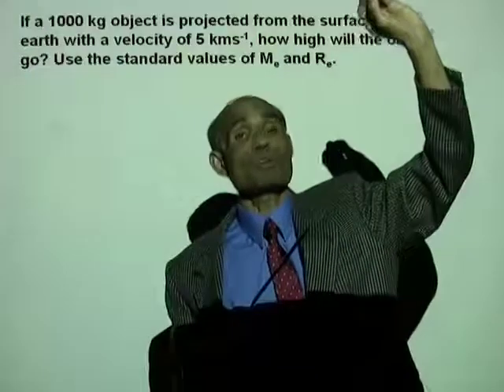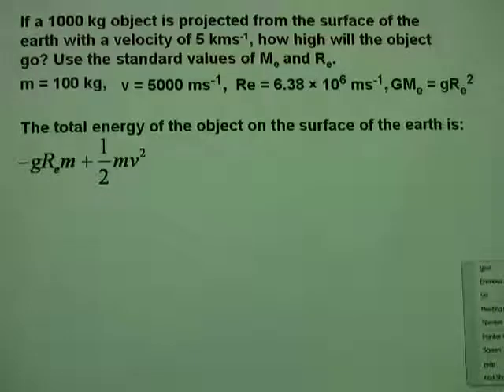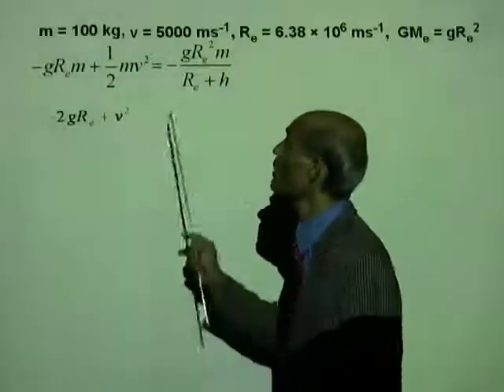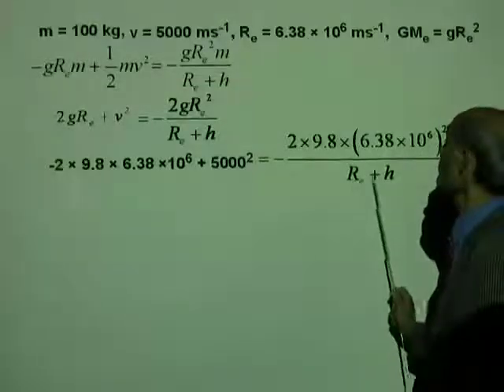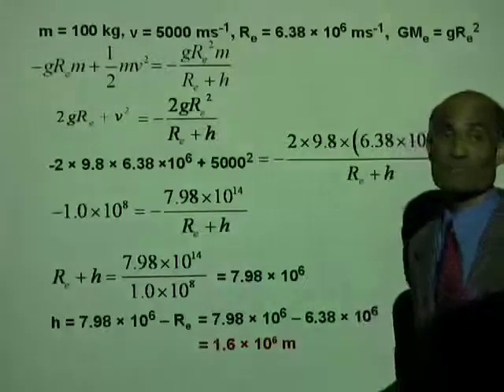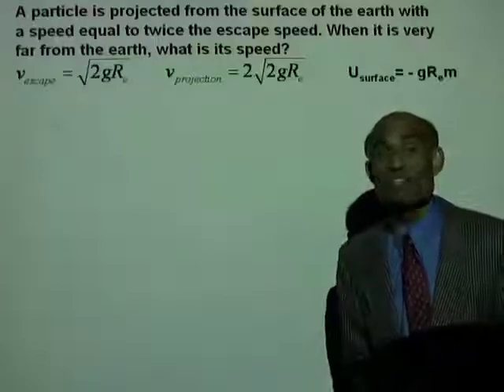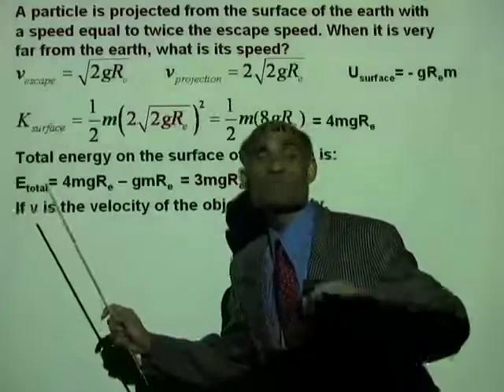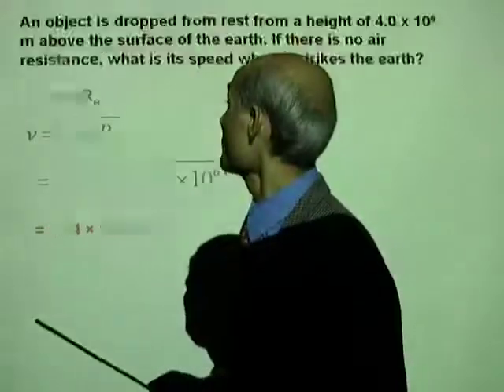PHY2048 Lesson 5 1b Solving Problems ii